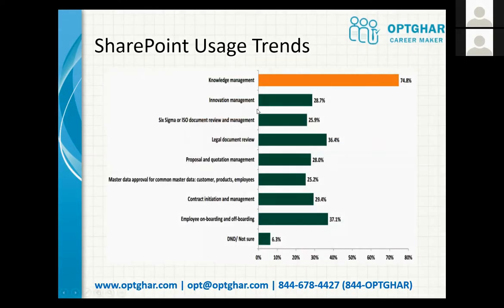SharePoint 2013 Online Training: Free Demo on SharePoint, Job Oriented Training on SharePoint 2013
SharePoint Online Training Course Content:

Introduction

SharePoint 2013 Overview
SharePoint 2013 Architecture
SharePoint On-Premises and Cloud differences
Software & Hardware requirements
SharePoint 2013 Installation & Configuration of a New Farm
Exploring SharePoint 2013 Central Administration

SharePoint Architecture Structure

What is a Farm
What is a Web Application
What is a Site Collection
What is a Web
What is a List
Configuring Security and Authentication

What is application pool
User authentication and management
Authentication providers
User Groups Management
Web Application Management

Create a new web application
Create a Site collections / Manage site collections
Use Host header for site collections
Web application Content Database
Configure default authentication
Managing Site Collection / Sub Sites / List for Real time scenarios

Manage Site collections
Manage sites
Manage lists (Lists / Libraries)
Site Templates
Create custom Site / List Solutions
Create / Use content types
Apply Security (Web application / Sub site / List / Items etc.)
Default office application integrations
InfoPath 2013 Integration (Real Time Implementation Samples)

What is Form Library
Introduction to InfoPath
Creating InfoPath Form
Using Different types of Data Sources
Custom Code Implementations
Using SOA Samples
Etc..
Navigation, User Look & Feel

Design Manager
Device Channels
Import Design Package
Navigation
Page Layouts & Templates
Master Pages
Welcome Page
Image Renditions
Etc.
SharePoint Editor / Designer

What is Designer
User of Designer
Create Sites / Lists / Site Columns / Conte types etc.
Create pages
Connecting Diff data sources
Create custom master pages
Attaching / Detaching master pages
External content types
Real Time Development Practices

Development technics and Options
SharePoint API
Tools and Utilities
Packaging and Deployment Solutions
Farm Solution and Sandbox Solutions
Server-Side API / Object Model

Introduction to API
SharePoint Source Access
Using LINQ
More real time examples
Client Side API / Object Model

Introduction to Client API (CSOM)
Developing using .Net / Silverlight And Java script (ECMA)
Using LINQ.
WebParts

What is SharePoint Features and its uses
Create custom Feature and Implementation
What is Event Receivers and its uses
Writing custom event receiver (Synchronous / Asynchronous)
Remote receivers
Workflows

Introduction to workflows
SharePoint 2013 Default Workflows
SharePoint Designer 2013 Workflows
List Workflows
Site Workflows
Reusable Workflows (With Real time)
WWF Based custom code workflows( With Real Time)
SharePoint BI (Business Intelligence)

Introduction
Excel Services
Access Services
Performance Services
BCS
Visio
Business Data Connectivity Services

Introduction
Create External content type
Connect to the Data sources
SharePoint APPS

Introduction to APPS
Using 3rd party APPS
Creating and Deploying Custom APPS
Work on Cloud based with APPS
Search

Introduction
Using default search
Creating custom content source
Customize the Search result

Introduction
Make Backup & Restore with Diff Scenarios